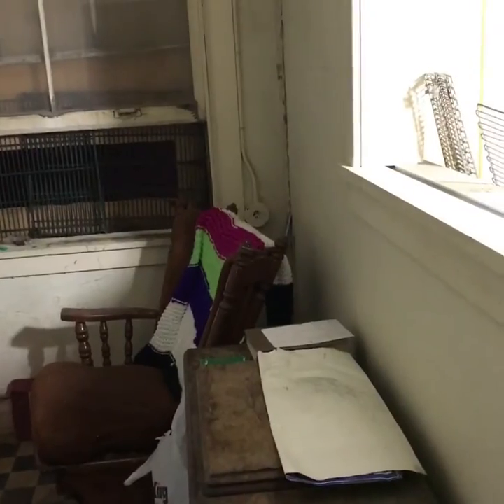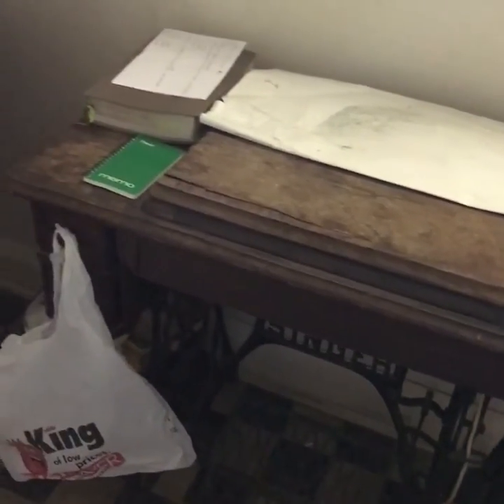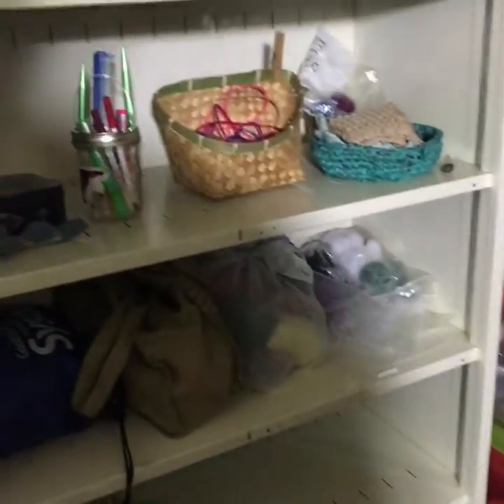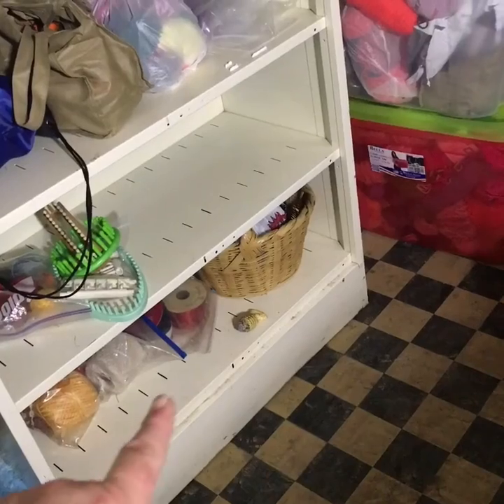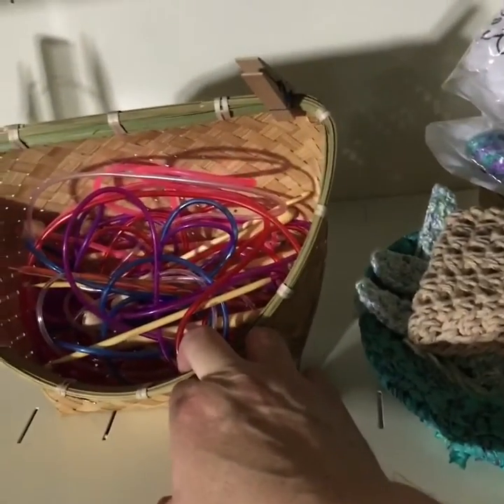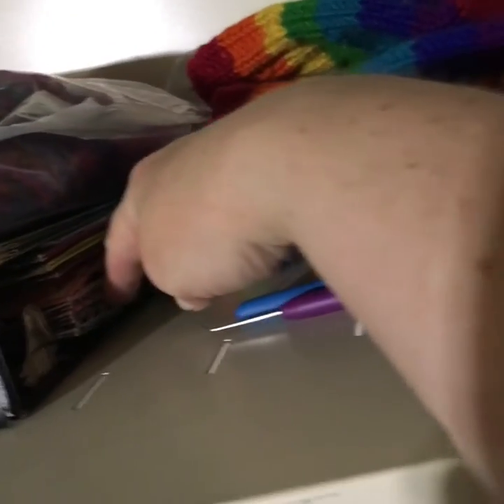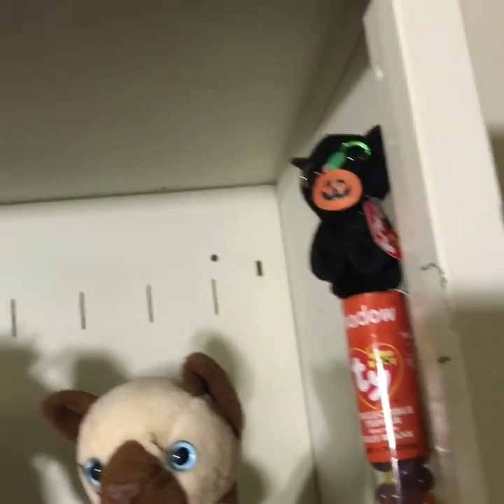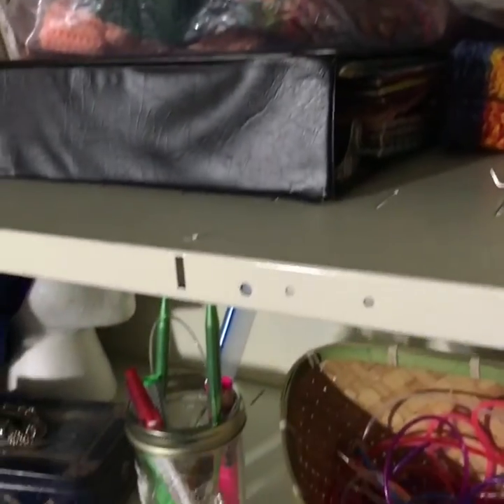First Look Around the Craft Room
Ravelry: @thesmellylady